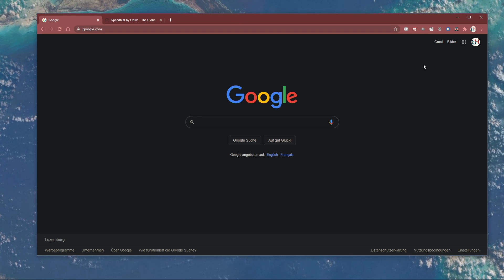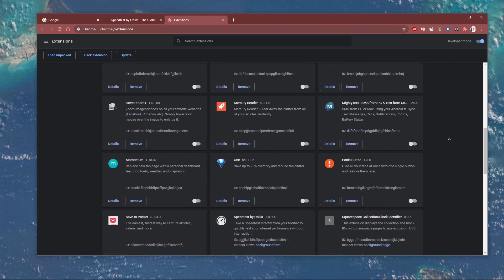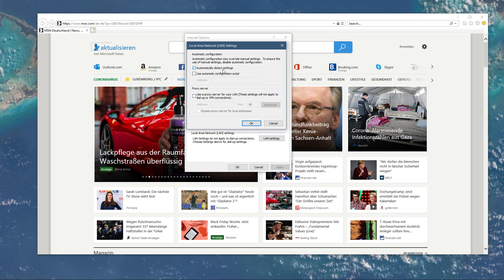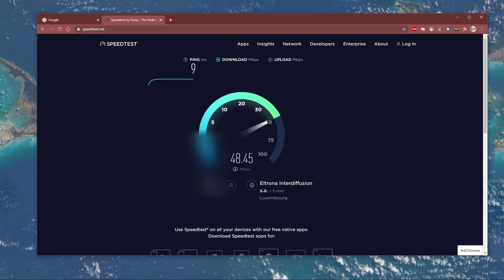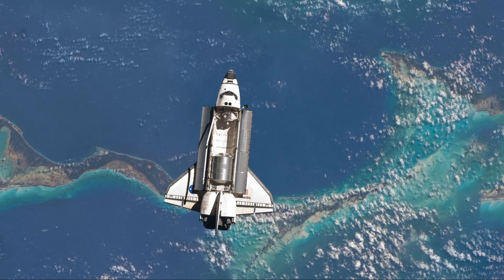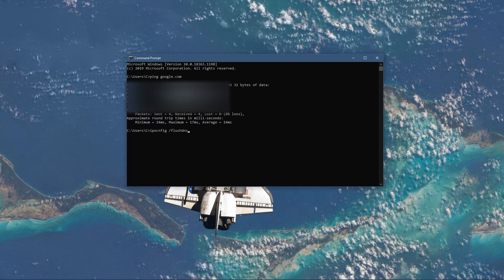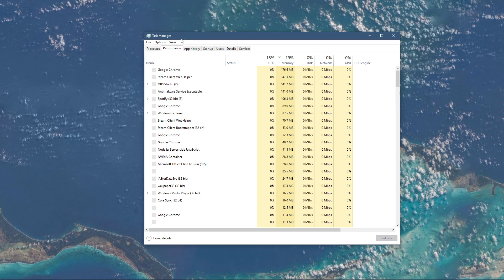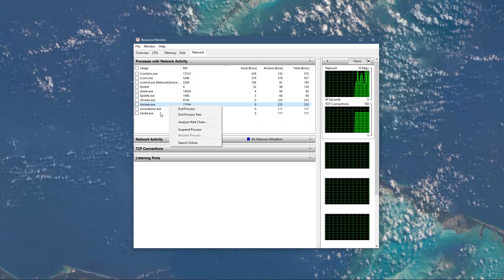Chrome - How To Fix Slow Download Speed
A short tutorial on how to fix slow download speeds when using the Google Chrome browser on Windows 10.

Timestamps:
0:00 - Introduction
0:15 - Manage Extensions
0:40 - Disable Proxy & VPN
1:00 - LAN Settings
1:07 - Network Connection Speed Test
1:40 - Network Connection Tips
1:57 - Command Prompt
2:36 - Resource Monitor
3:13 - Site's Server Issues